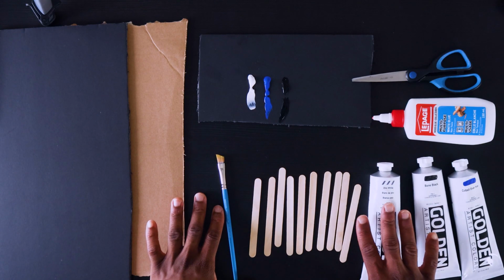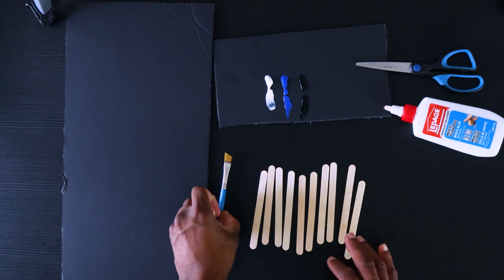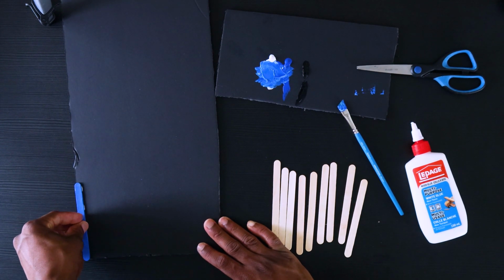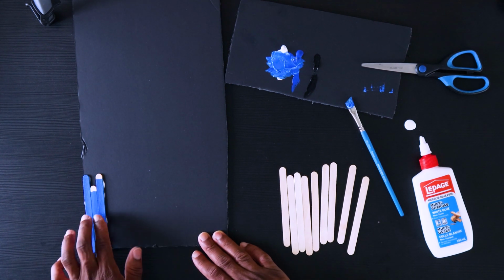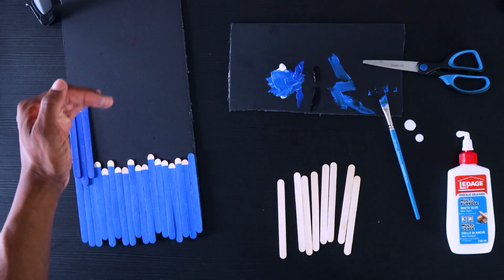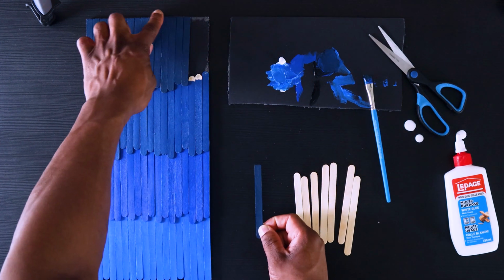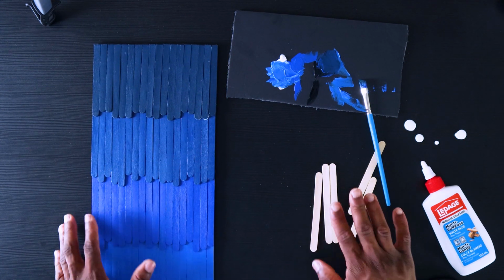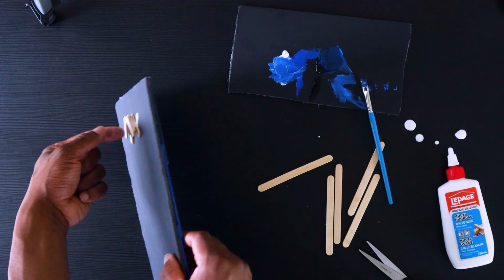Using wood craft stick to make art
hey guys!! welcome to Bill's Art this is my first YouTube video, i truly hope you enjoy it.
Today I will be using wood craft stick to make my art project it's easy to make.